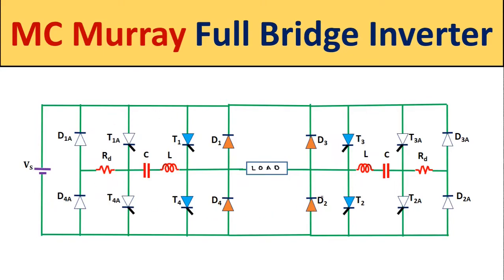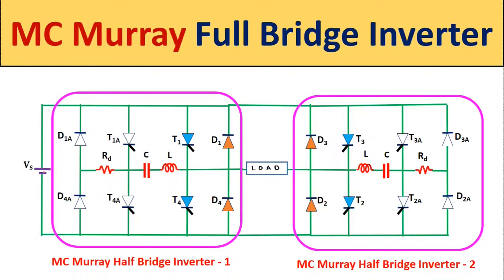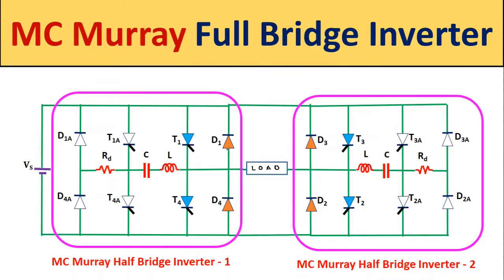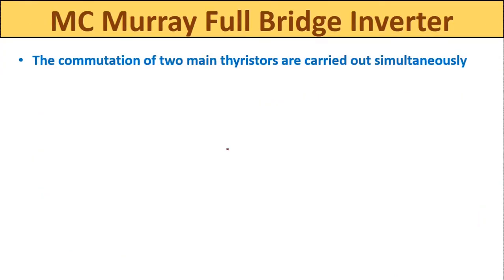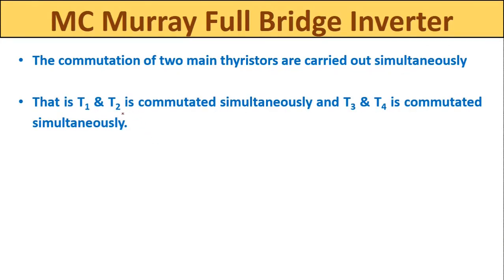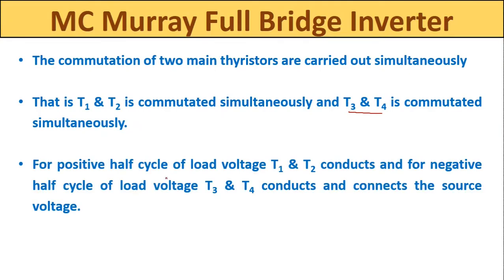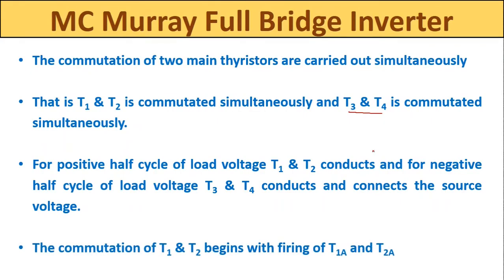MC Murray Full Bridge Inverter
The commutation of two main thyristors are carried out simultaneously

That is T1 & T2 is commutated simultaneously and T3 & T4 is commutated simultaneously.

For positive half cycle of load voltage T1 & T2 conducts and for negative half cycle of load voltage T3 & T4 conducts and connects the source voltage.

The commutation of T1 & T2 begins with firing of T1A and T2A